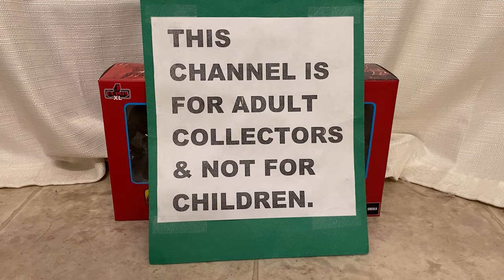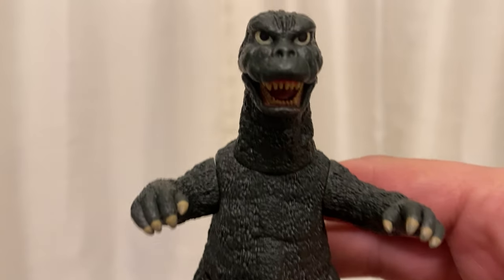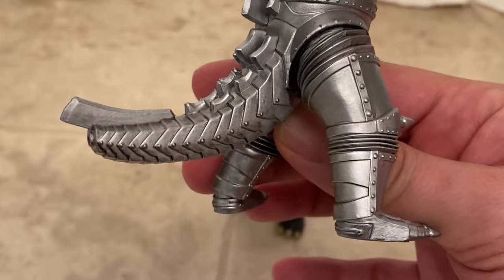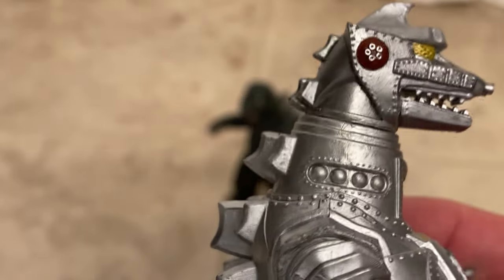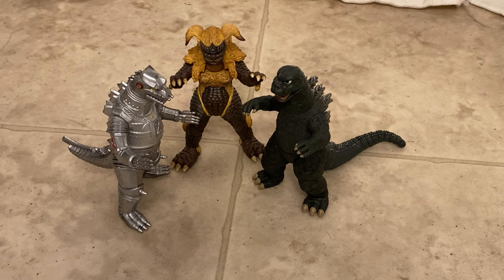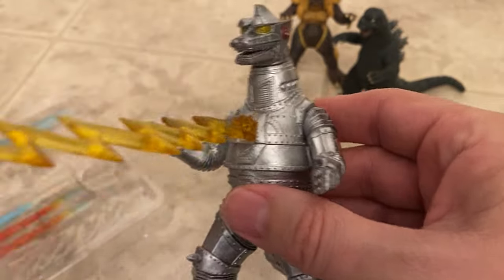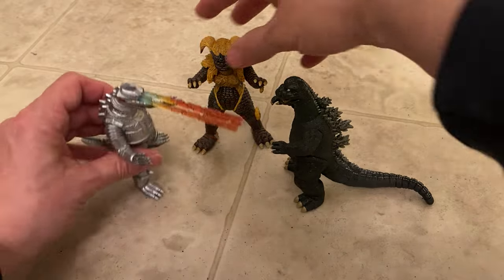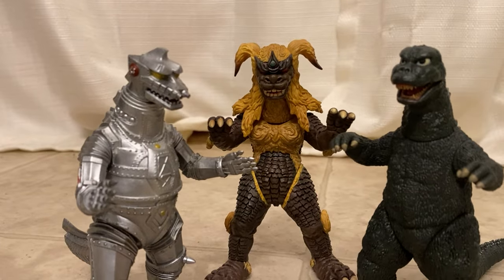Godzilla vs. Mechagodzilla (1974) 5 Points XL Three Figure Boxed Set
Godzilla vs. Mechagodzilla (1974)Three Figure Boxed Set by Mezco!!! —-Godzilla vs. Mechagodzilla (ゴジラ対メカゴジラ, Gojira tai Mekagojira) is a 1974 Japanese action-adventure kaiju film directed by Jun Fukuda, with special effects by Teruyoshi Nakano. Distributed by Toho and produced under their effects subsidiary Toho–Eizo, it is the 14th film of the Godzilla franchise, and features the fictional monster characters Godzilla, Anguirus, and King Caesar, along with the mecha character Mechagodzilla. The film stars Masaaki Daimon, Kazuya Aoyama, Gorō Mutsumi, and Akihiko Hirata, with Isao Zushi as Godzilla, Satoru Kuzumi as both Anguirus and King Caesar, and Kazunari Mori as Mechagodzilla. The film marks the first appearances of King Caesar and Mechagodzilla in the franchise. Godzilla vs. Mechagodzilla was released theatrically in Japan on March 21, 1974, to generally positive reviews. The film received a limited release in the United States in 1977 by Cinema Shares, under the title Godzilla vs. the Bionic Monster. It was then quickly re-released under the title Godzilla vs. the Cosmic Monster which was also the UK theatrical title. The film was followed up with a direct sequel in 1975 titled Terror of Mechagodzilla.